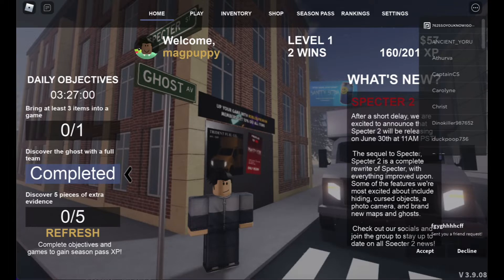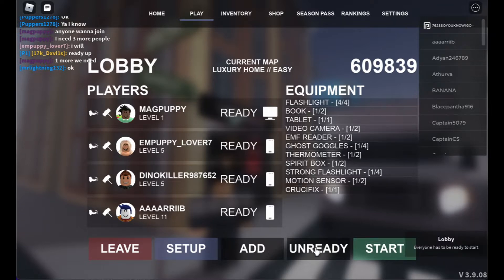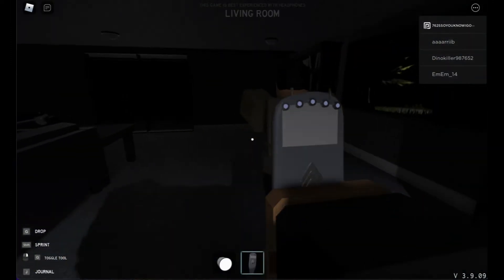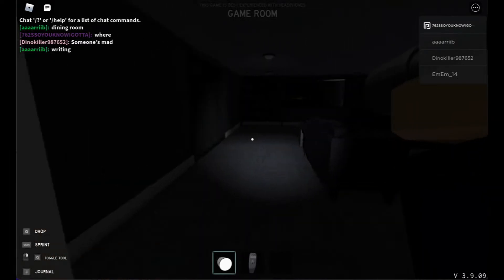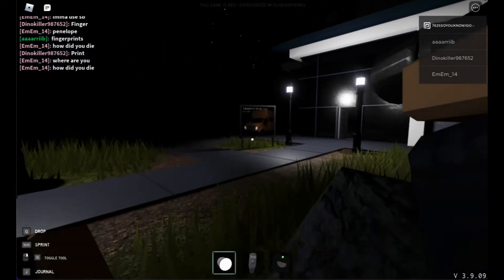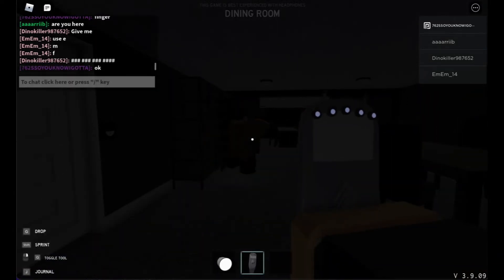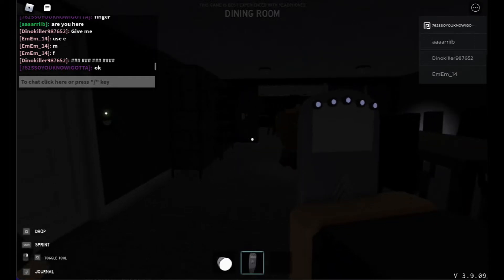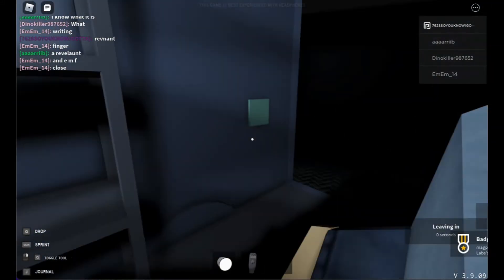Hunting Ghosts with an EMF Reader (Roblox Specter)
How did i not notice that the EMF Reader was off. Was I that tired?